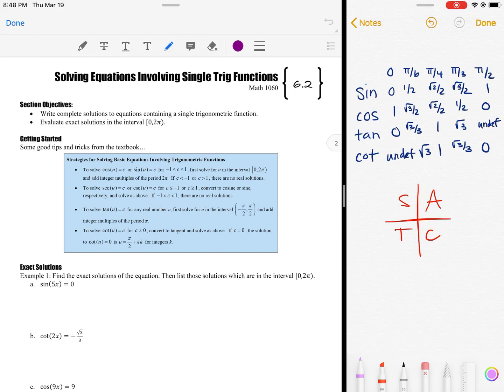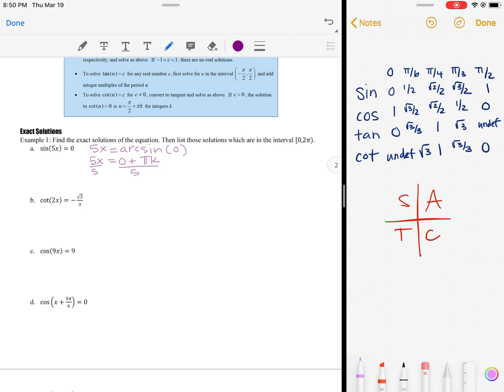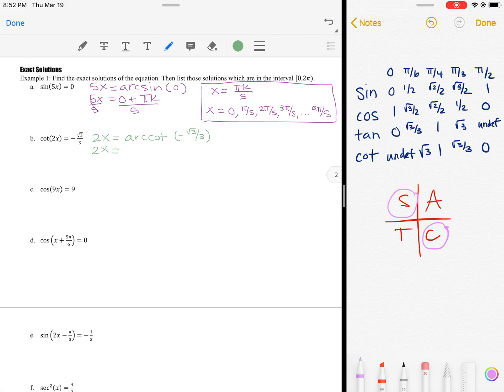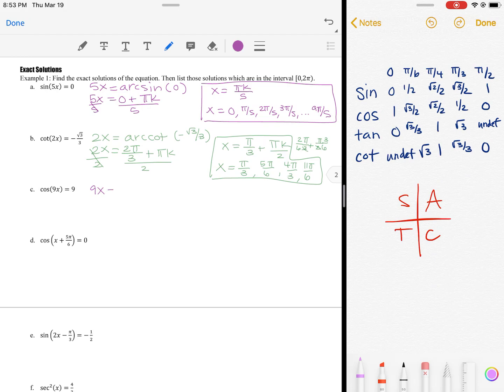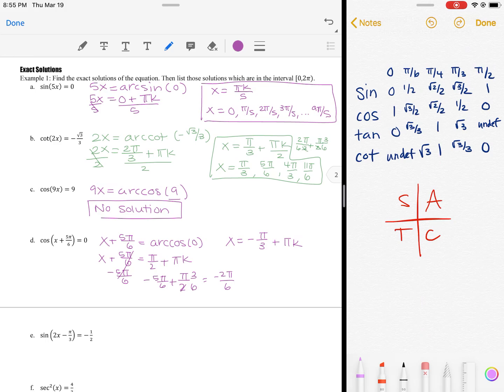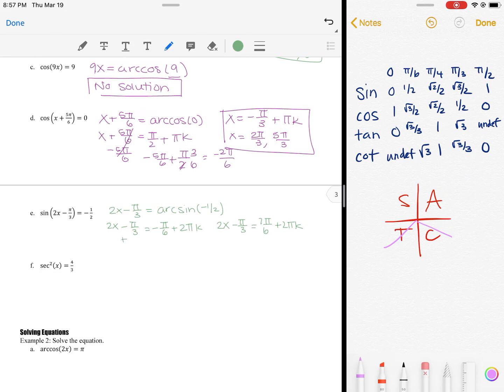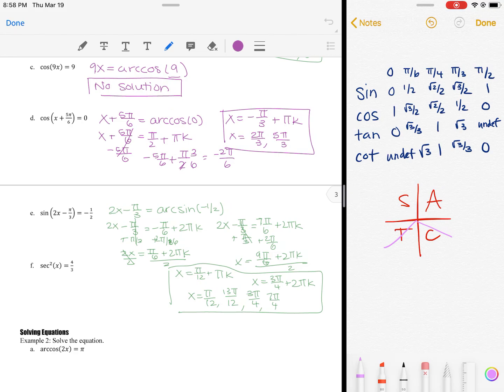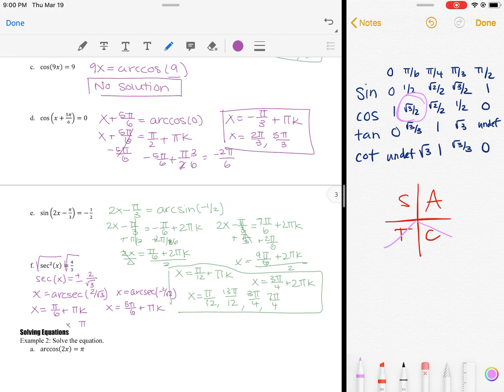Math 1060 - 6.2 Solving Single Trig Functions